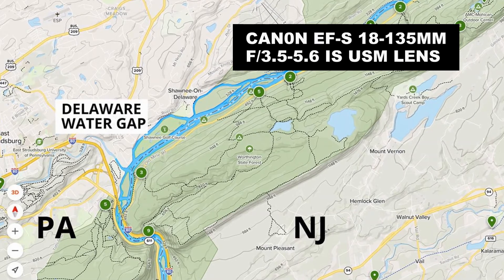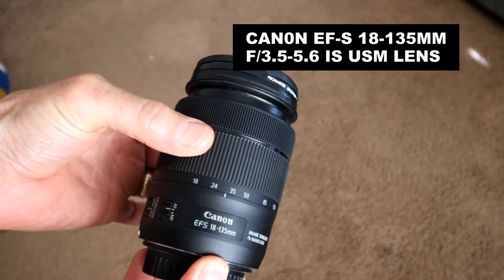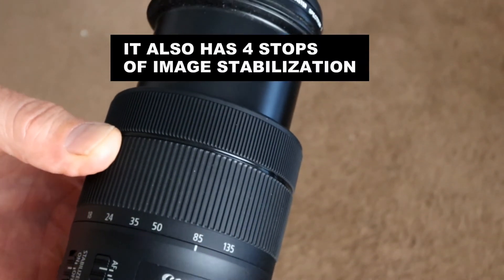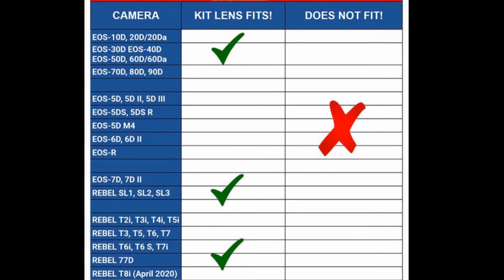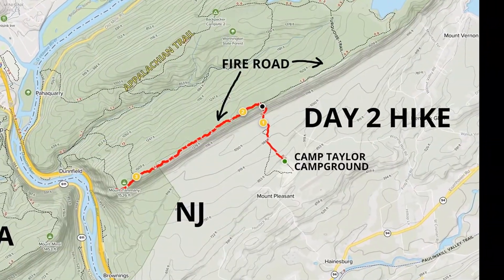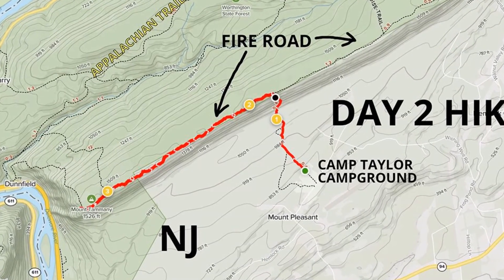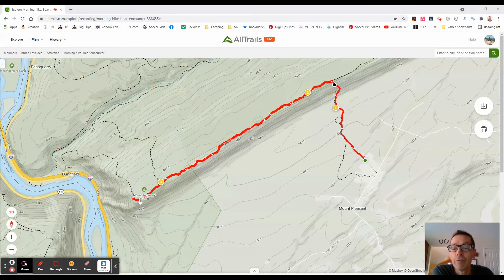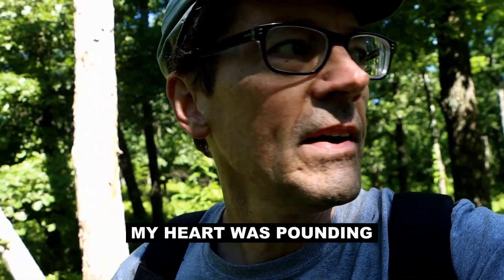One Canon Lens and Two Bears. I Decided to Take Just One Lens, A Canon 18-135mm. Then This Happened.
The One Lens To Carry when you're only carrying one! I ventured out alone with just 1 camera and 1 lens and had to face one of my biggest fears. Bears! I knew what I was supposed to do, but I was petrified.